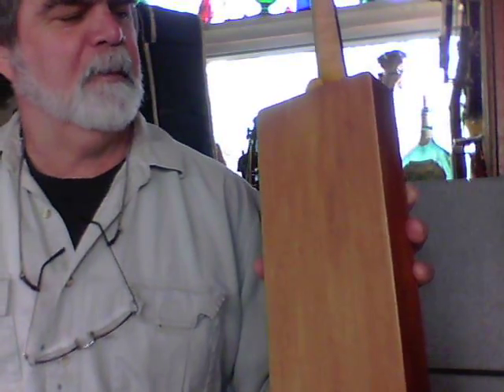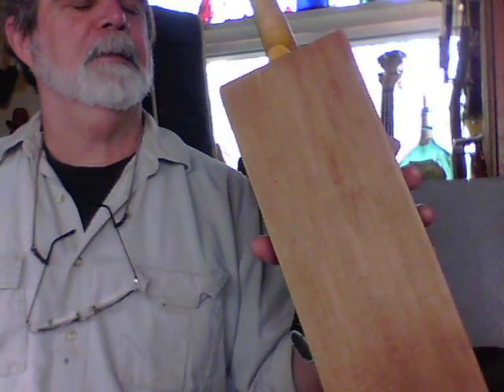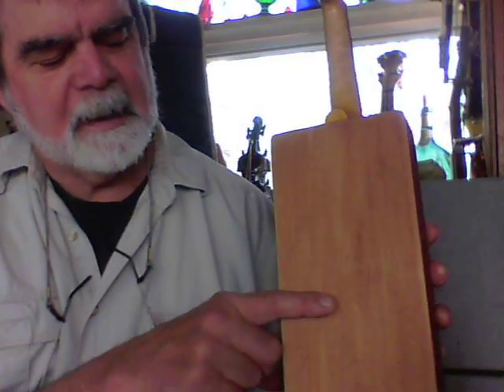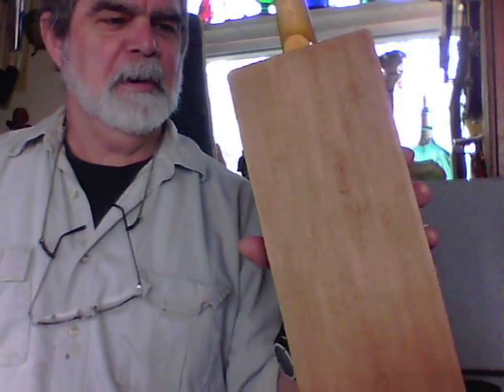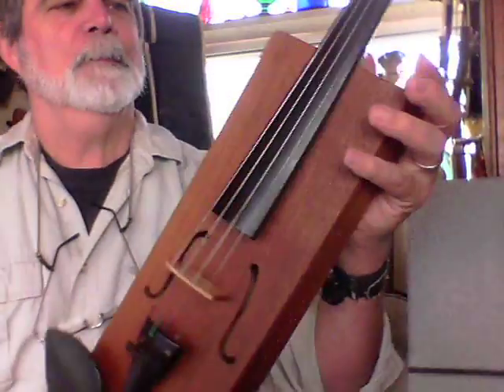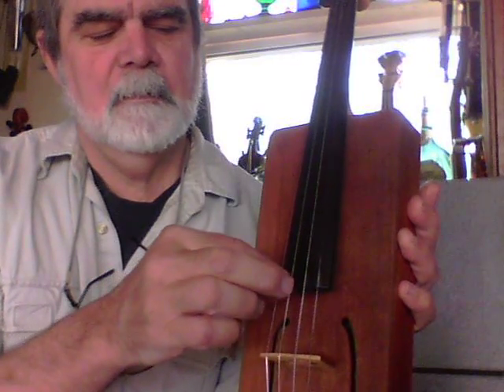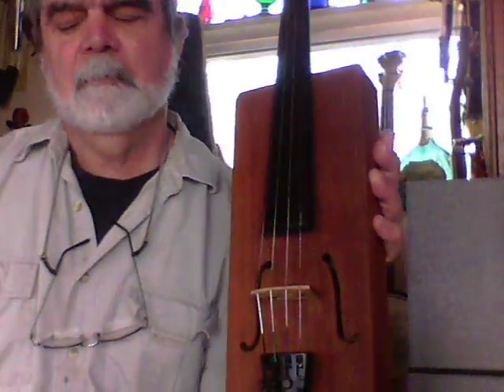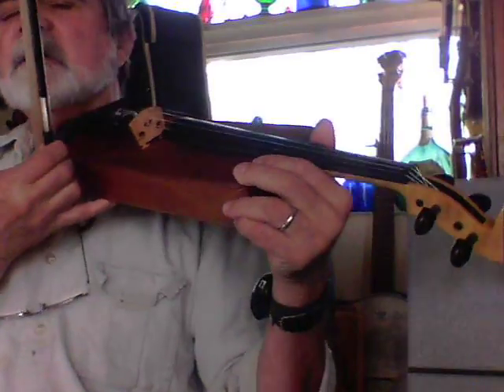Redwood Cigar Box Fiddle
Neck purchased on Ebay on a box made with mahogany sides a redwood top and a maple back. I usually play guitar and banjo, now I'm trying fiddle. It's taken 2 years just to get crappy on it, another 2 and it might be o.k.